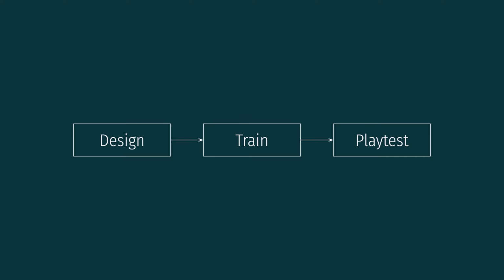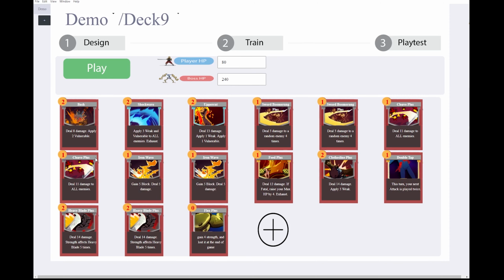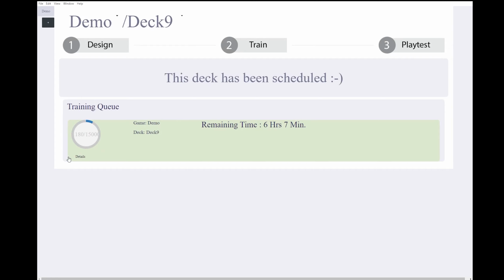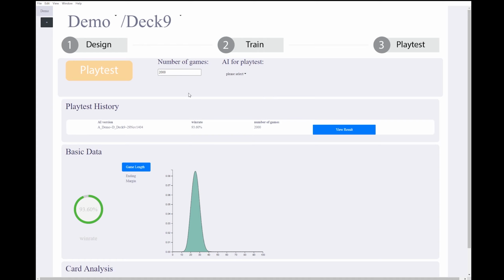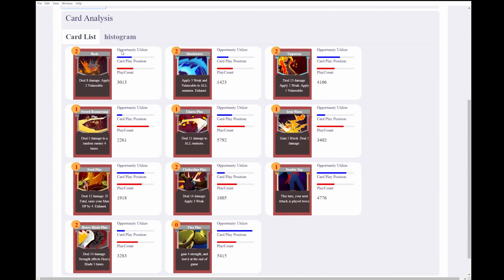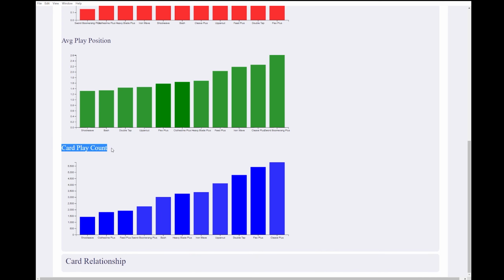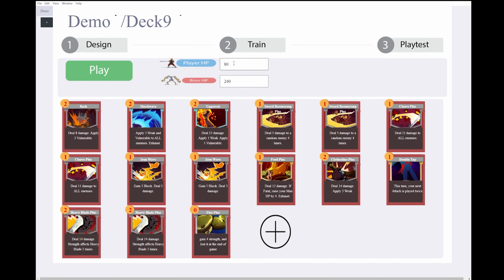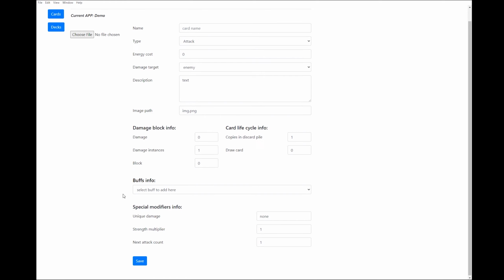Application Demo : AI Playtesting (CMU ETC Semester Project for Fall-20)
In this video, I show a demo of the application we have built as a part of the AI Playtesting project.